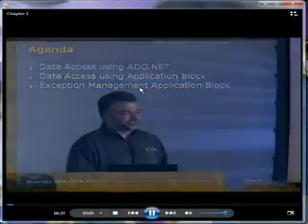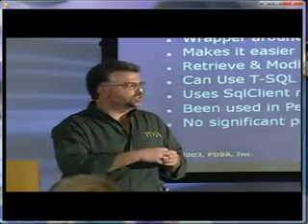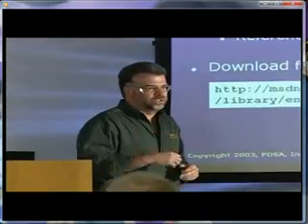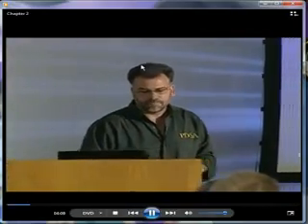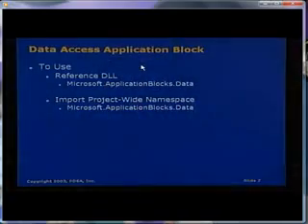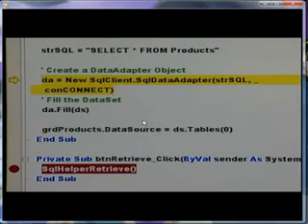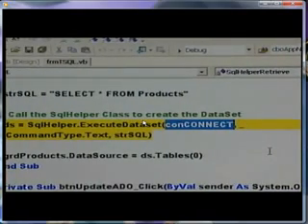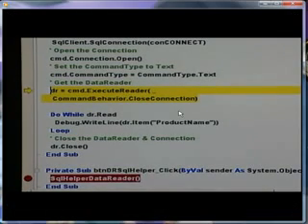Learning Advanced.net with Paul Sheriff - Phase 1: Data Access Using ADO NET (Part 1)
Learning Advanced.net with Paul Sheriff from Blast Through Learning
Phase 1: Data Access Using ADO.NET (Part 1)